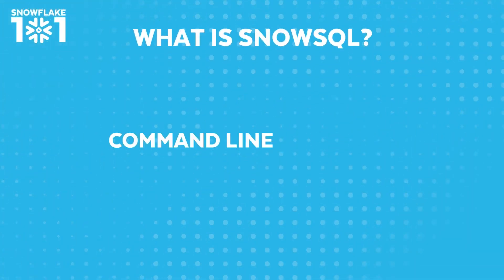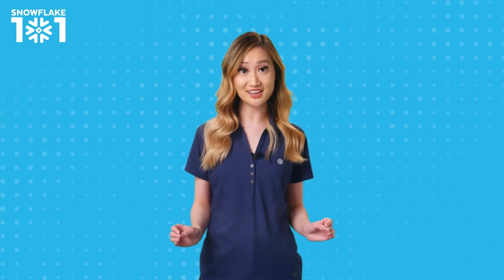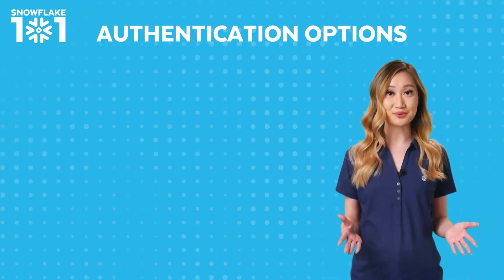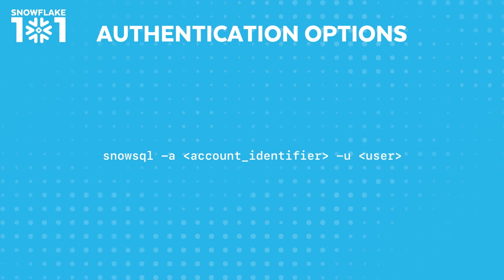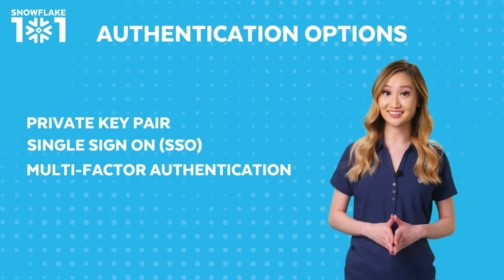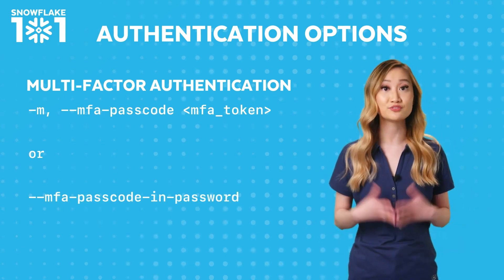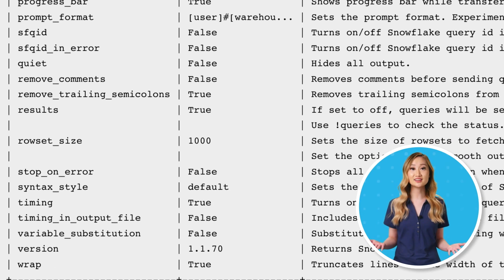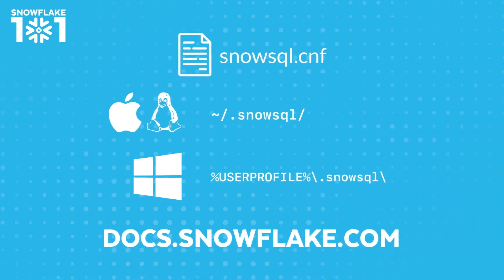Snowflake 101: How To Install, Configure & Use SnowSQL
Welcome to the first episode of Snowflake 101! SnowSQL is a command line interface or CLI, used to interact with Snowflake directly from your terminal. In this episode, Diana Pham covers how to install, configure, and use SnowSQL.

In this video, get an overview of SnowSQL, Snowflake's interactive CLI (command line interface) client that allows users to execute SQL queries, manage Snowflake objects, and perform other operations such as loading data.

What’s covered in this episode:

0:00 - Overview
0:16 - What is SnowSQL
0:48 - How to Install SnowSQL
1:13 - Authentication Options
2:08 - Customizing SnowSQL
2:52 - developers.snowflake.com